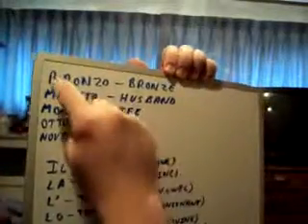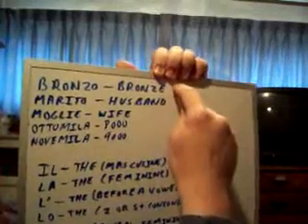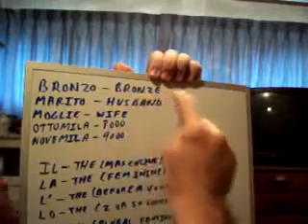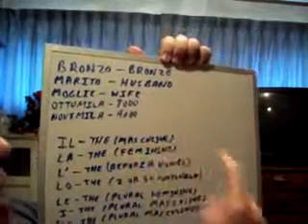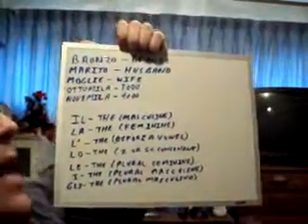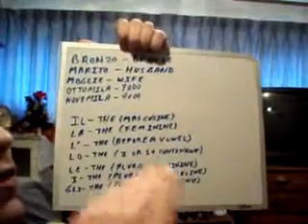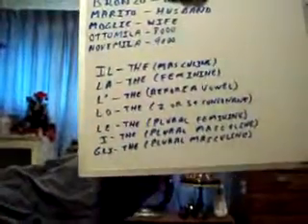Lezione Italiana Cinquantaquattro.wmv